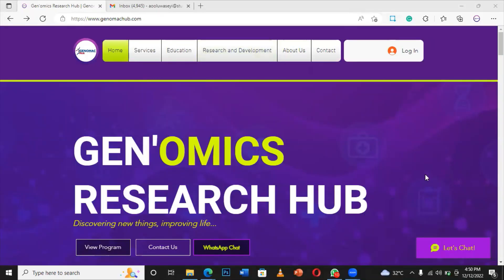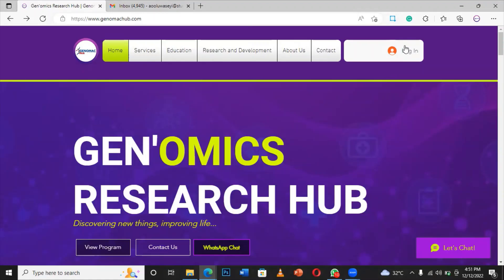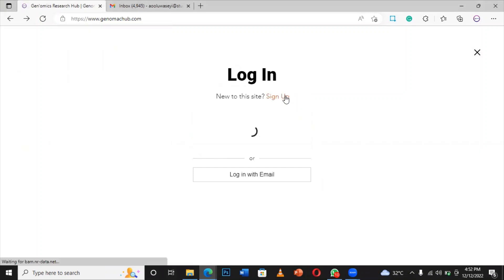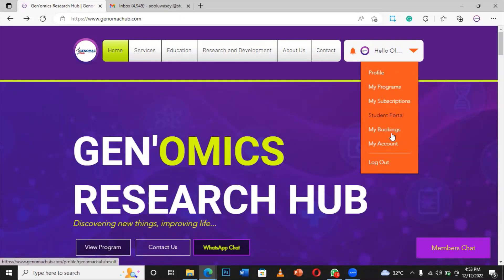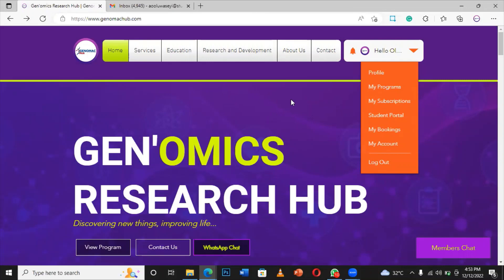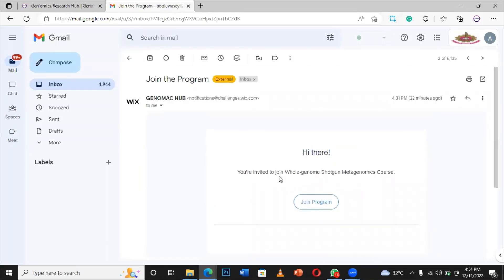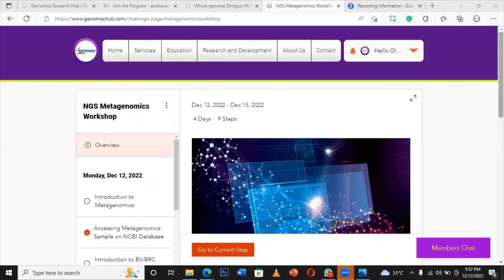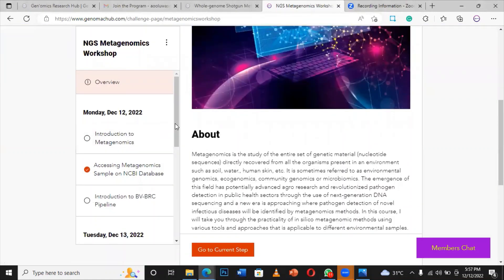Getting Started with the Workshop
Steps to start the workshop